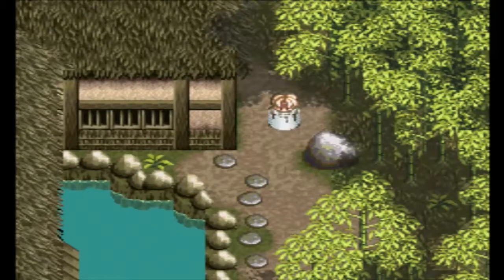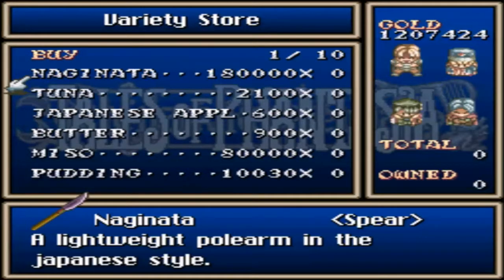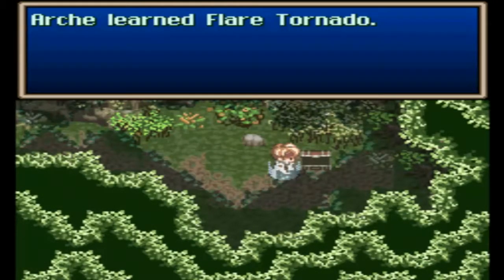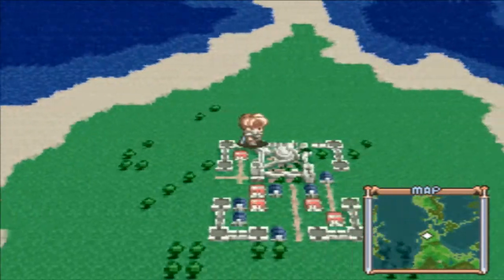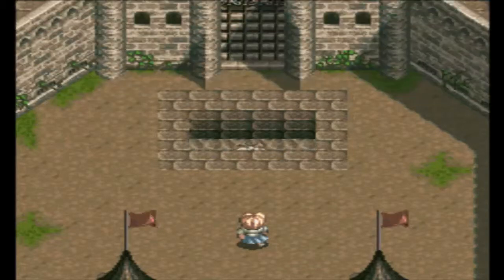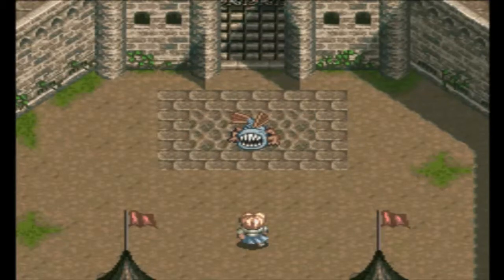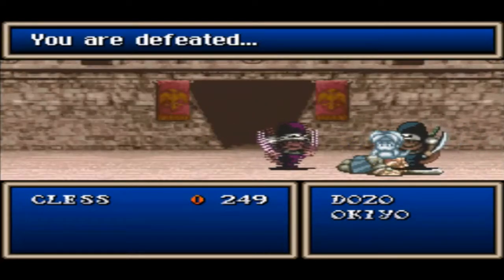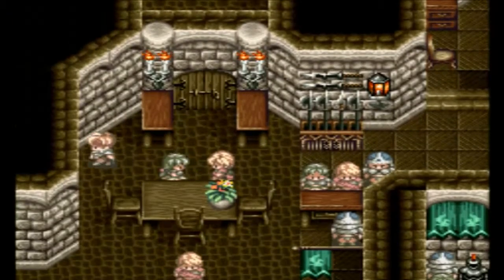LPGrodus plays Tales of Phantasia Ep 77: Suzu's Parents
We have agreed to help locate Suzu's missing parents so we head for Euclid where they last where spotted. Then it's time for us to take on the Colosseum!